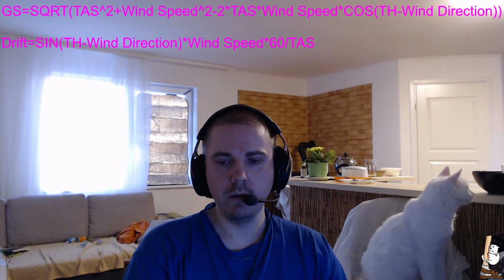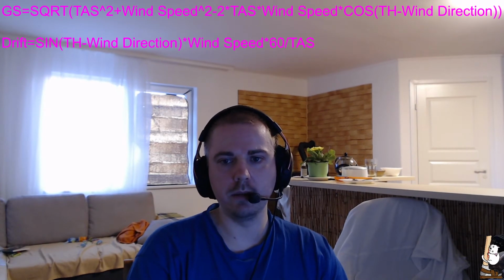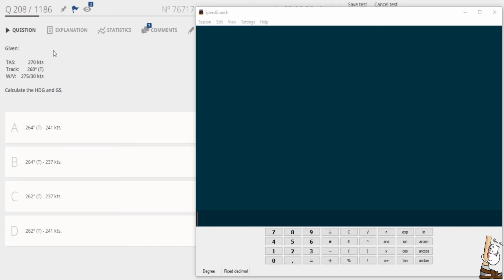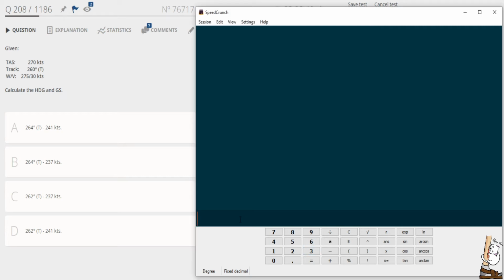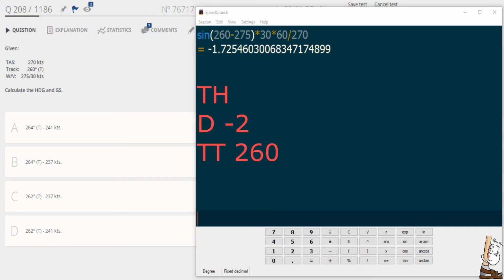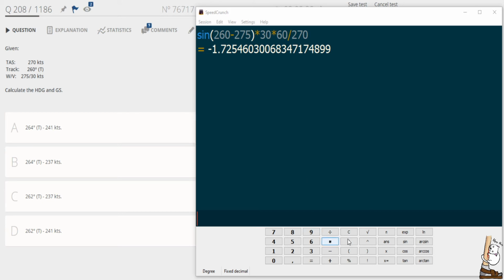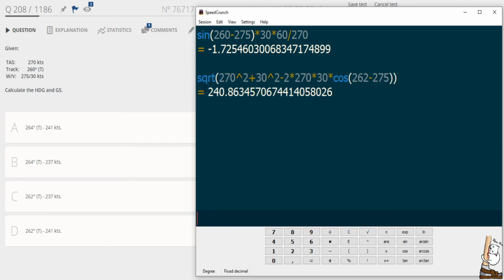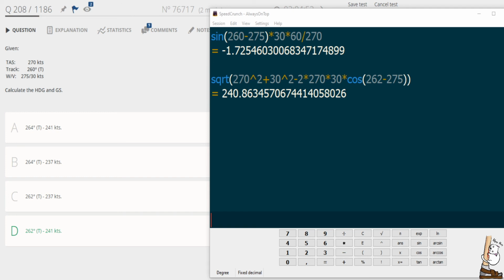General Navigation ATPL - Ground Speed, Drift, Wind Correction Angle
Formulas in question:

Ground Speed = Square Root(TAS^2+Wind Speed^2-2*TAS*Wind Speed*COS(True HDG - Wind direction)

Drift Angle = SIN (True heading or True Track - Wind Direction)*Wind Speed*60 / TAS

Ground Speed is calculated via law of cosines.